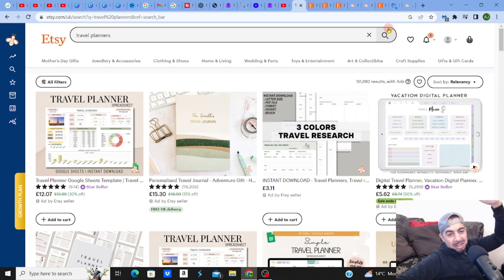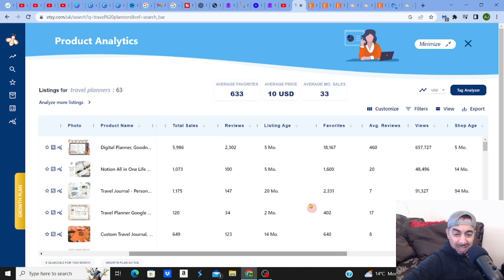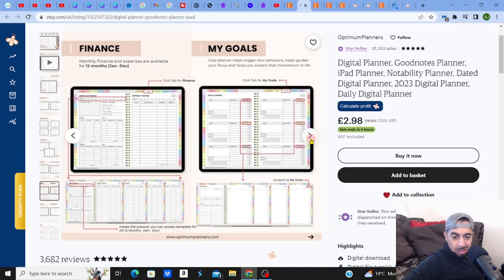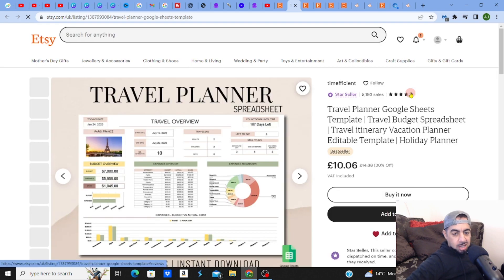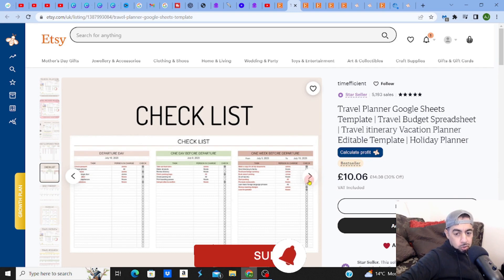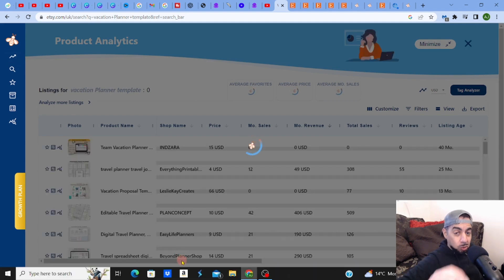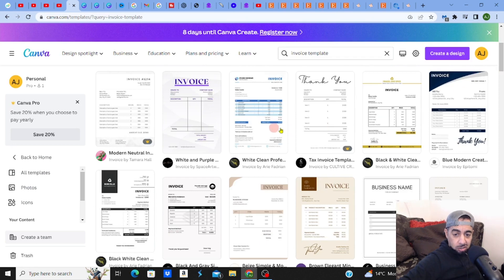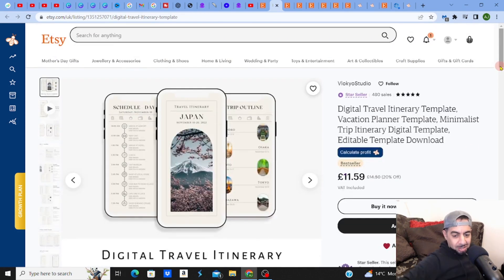UNCOVERING LOW COMPETITION DIGITAL PRODUCTS YOU CAN SELL ON ETSY NOW!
✅►► In this video, we'll be uncovering some of the low competition digital products you can sell on Etsy now!

Starting your own business on Etsy is a great way to make money, and uncovering low competition digital products is one of the best ways to do this. In this video, we'll be sharing with you some of the techniques you need to use to find low competition digital products to sell on Etsy.

From finding products with high demand to figuring out what products to offer, this video will teach you everything you need to know to start selling on Etsy! So be sure to watch it to uncover some of the best digital products to sell on Etsy now!

❤️📈►► EVERBEE for ETSY (my favourite ETSY SEO software) This is one of the best and most popular software's to research, analyse and helps you rank to page 1 on ETSY quickly!!

😎►► PRINTFUL is one of the most popular print on demand services that works with ETSY. They have great quality and service.

🔥🔥►► PICTORY (best video editing & creating software) is one of the best and most popular software's to create videos.  It automatically converts text to speech and to videos very quickly. It is used by many Youtubers and creators to make Cash cow videos in minutes!!

🚀🚀 ►► TUBEBUDDY(💥No.1 YOUTUBE RANKING SOFTWARE USED BY MANY CREATORS💥)  is a very popular and fantastic YouTube Seo software used by many youtubers. It is also proven to help you grow very quickly!!

❤️❤️►► CANVA My No.1 designing website for YOUTUBE THUMBNAILS,  ETSY DIGITAL DOWNLOADS and much more. It is one of the best and most popular websites for designing everything and anything.
CANVA PRO has fantastic features, try it out for free!

↗️ ►► VIDIQ is another great Youtube SEO/Ranking software, which can help you grow a youtube channel very quickly.

🚀🚀►► KAJABI (💥Top ALL IN ONE BUSINESS WEBSITE, No.1 FOR COACHING, ONLINE COURSES, LEAD GENERATION, EMAIL MARKETING, MEMBERSHIPS, BLOGS, PODCAST HOSTING and much more💥) It is one of the best and most popular platform for online sellers, influencers and creators.  It lets you create easy to use funnels and landing pages to capture leads, sell online courses, coaching, memberships, digital products and create allows you to also create blogs, memberships, host your website, podcasts and much more!!

►► Let me help you grow your channel quickly. For a limited time, I am offering growth coaching.